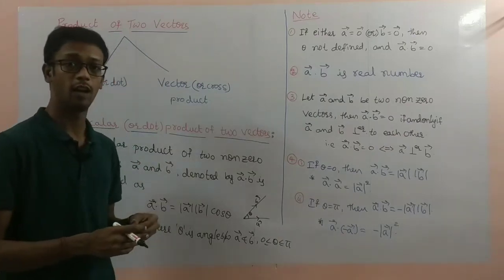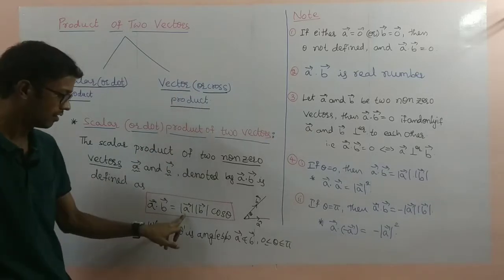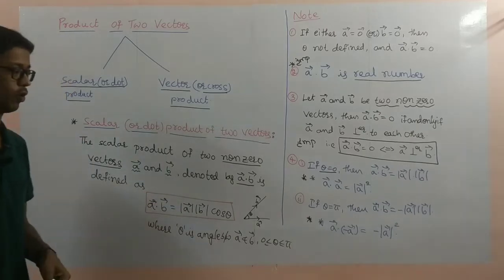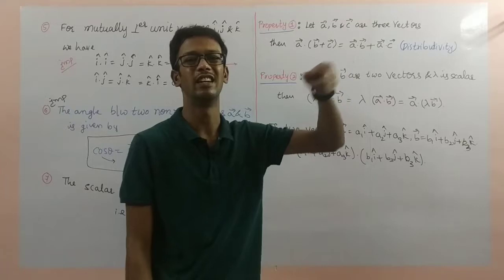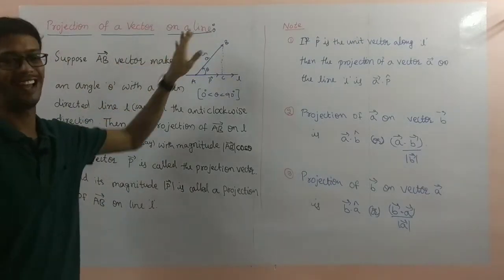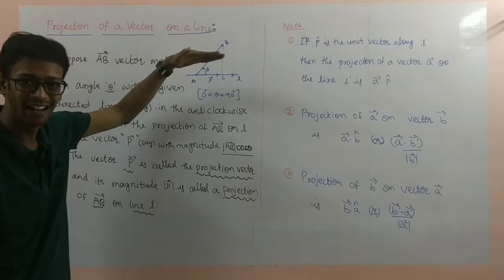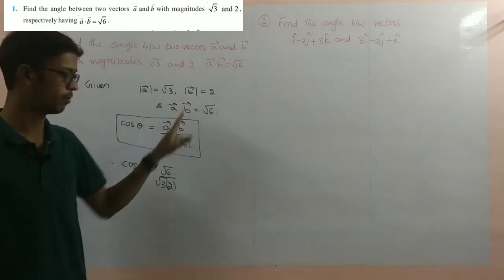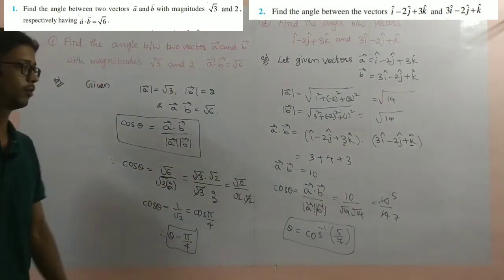NCERT Class 12 Ch.10.Vector Algebra, Exercise-10.3,PART-1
In this video you can see concept of product of two vectors and projection of vector ,some problems of exercise-10.3 and some example  problems of .By this video you can understand exercise problems easily.In this video i explain each and every problem of NCERT.